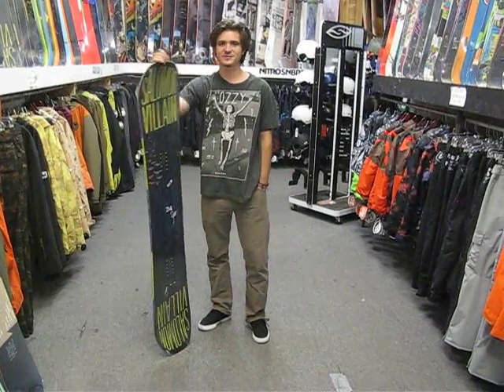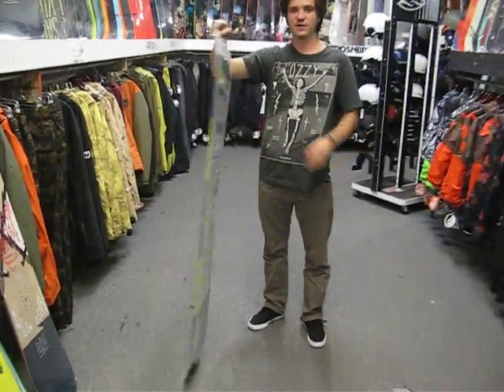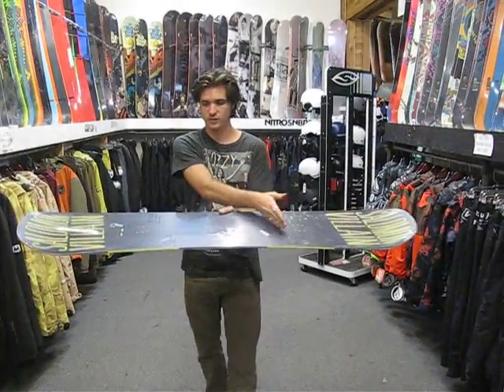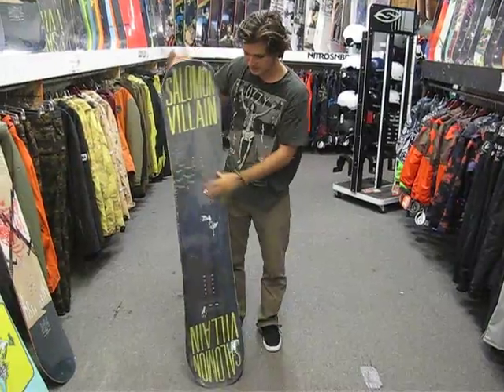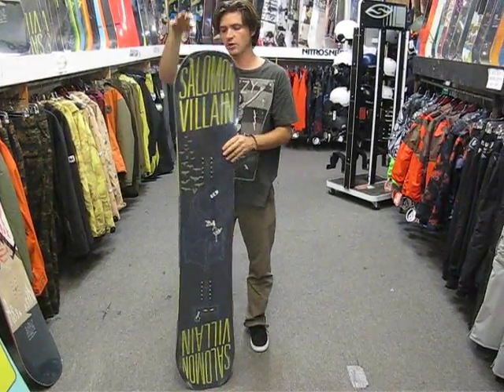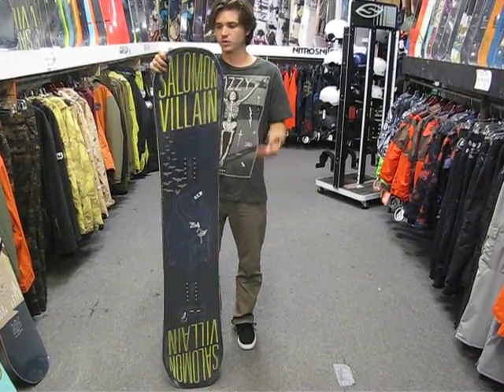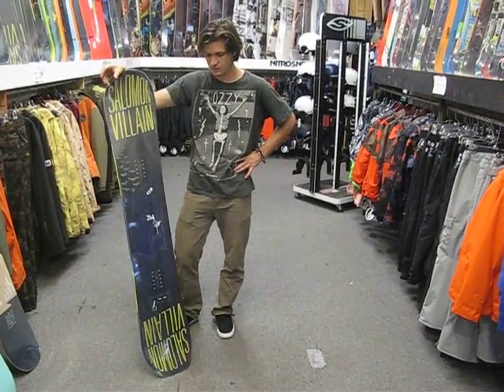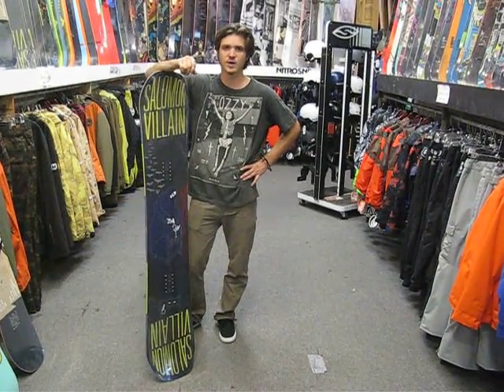2015 Salomon Villan Snowboard Review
Check out our review of the the 2015 Salomon Villan Snowboard!